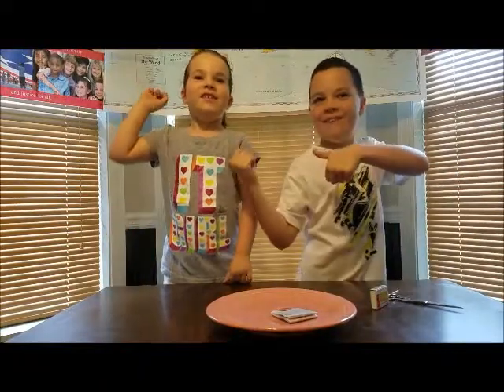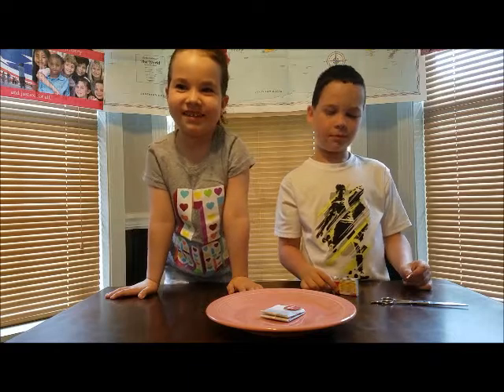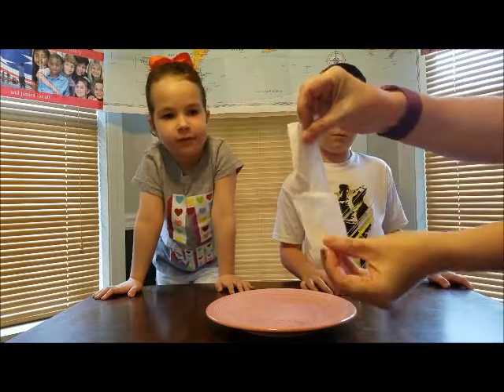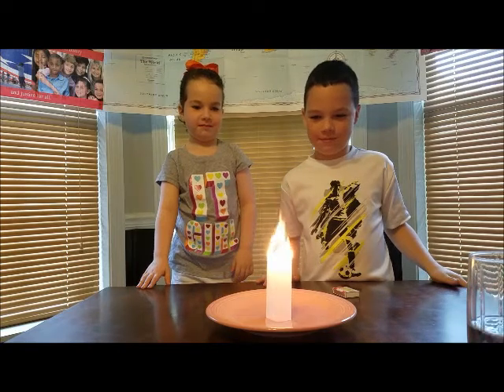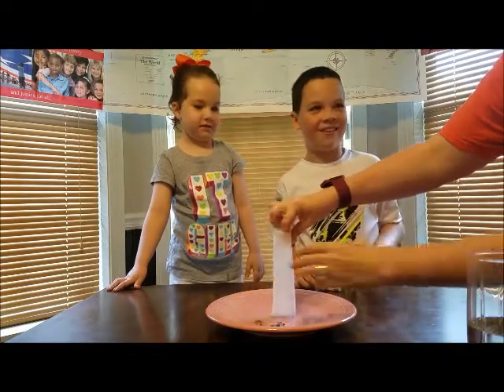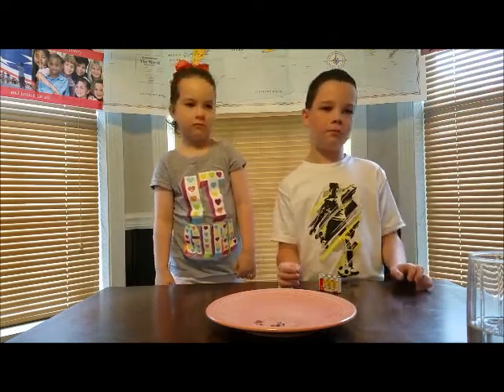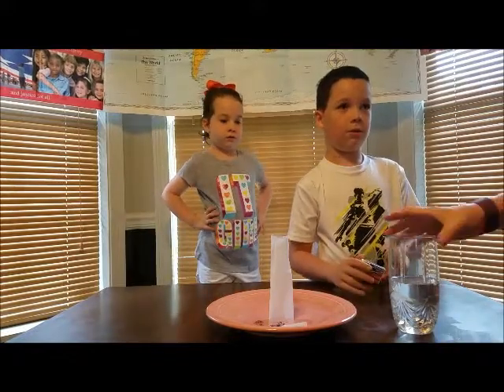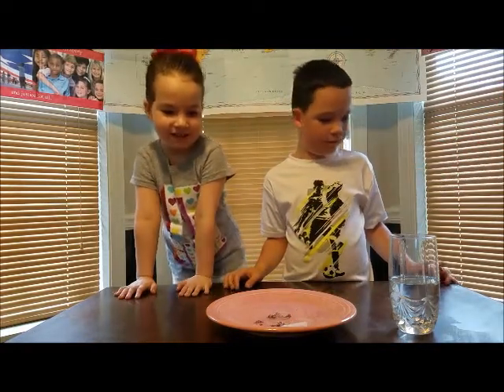Homeschool Science Experiment || Making Wind || Homeschool Mom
In this homeschooling science experiment video, we will show you how hot air molecules create wind using a teabag and a match.  This homeschool experiment is lesson 29 of Dr. Jay L. Wile's Science in the Beginning book.

Please use adult supervision in all science experiments!